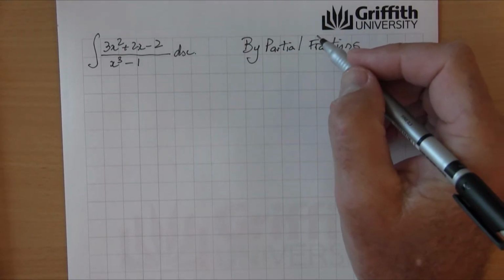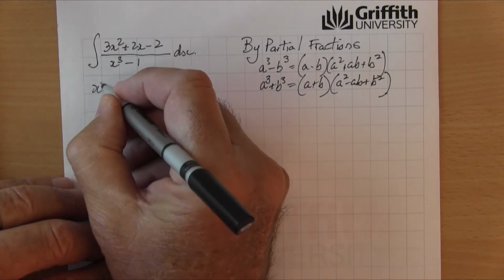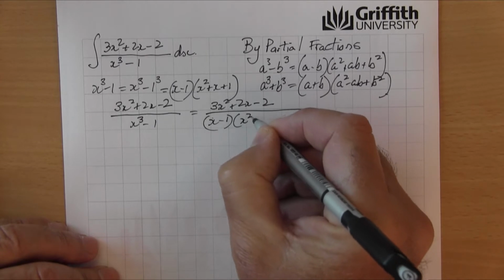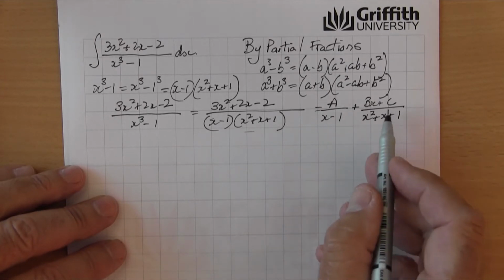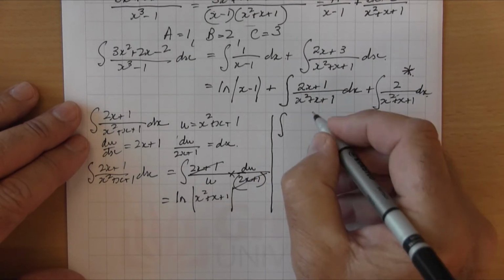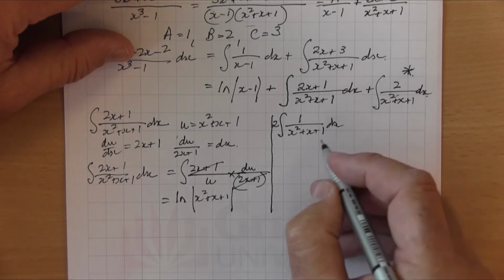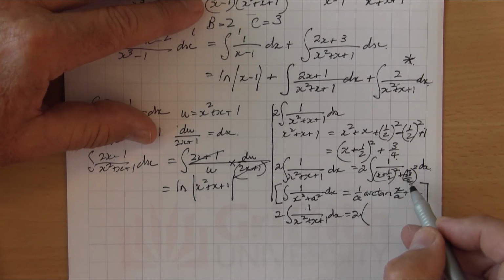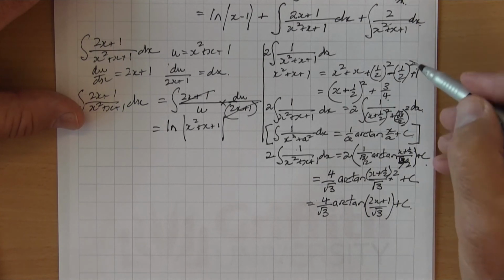1012SCG I48 51 Irreducible quadratic factors